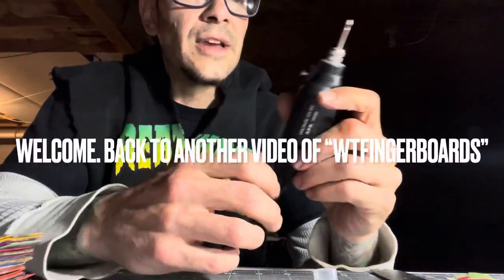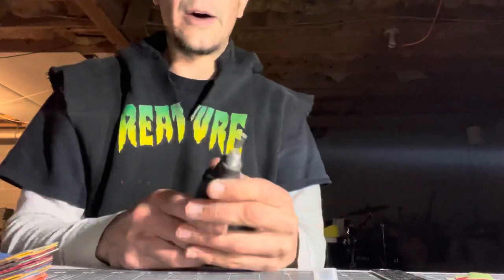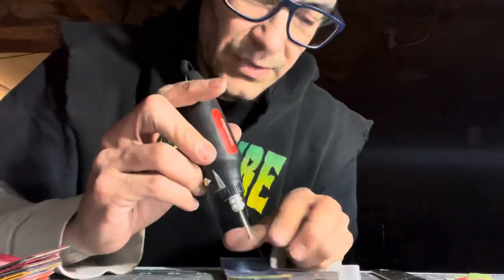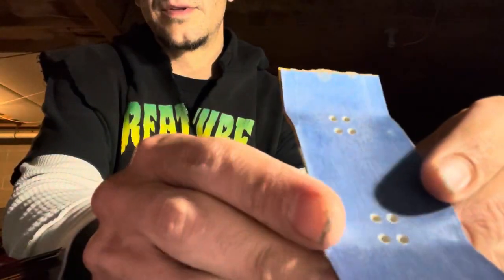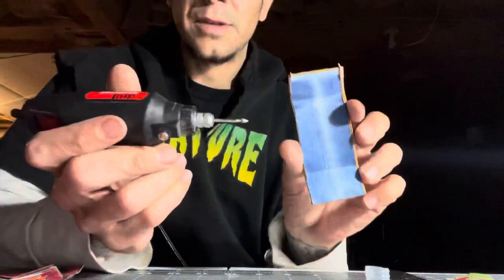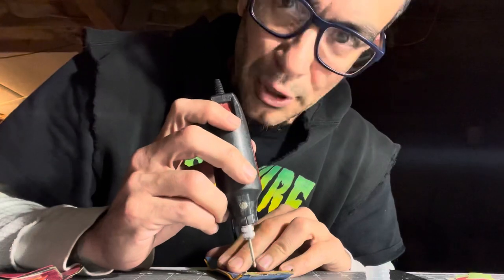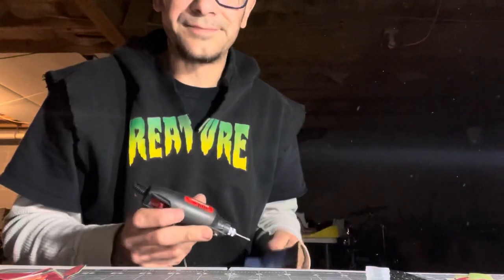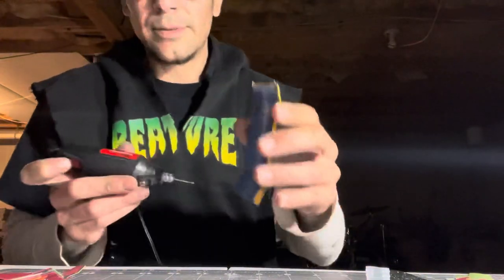Countersinks on fingerboards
@Kbwood_fbs on Instagram